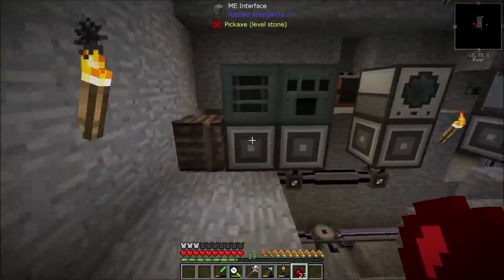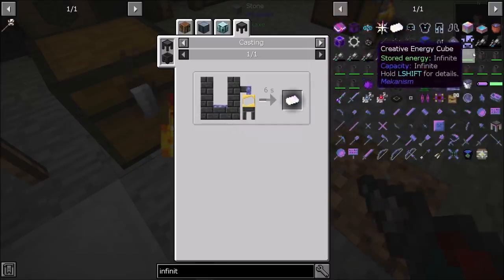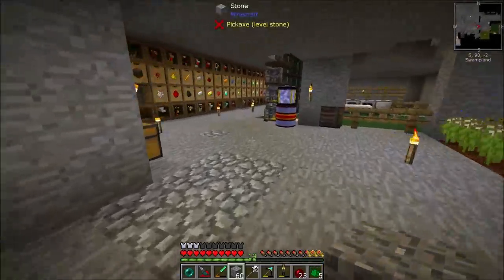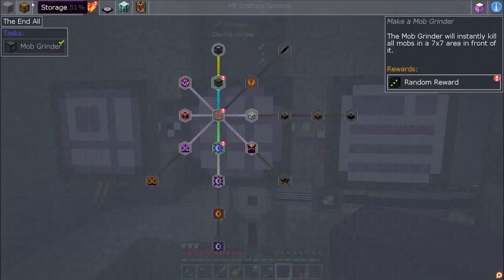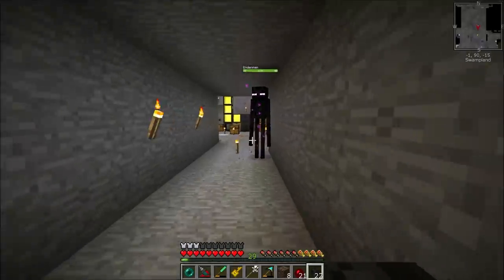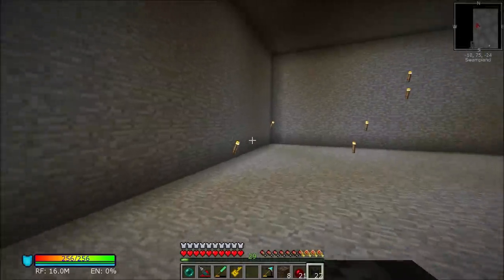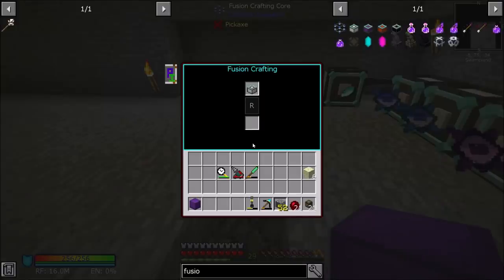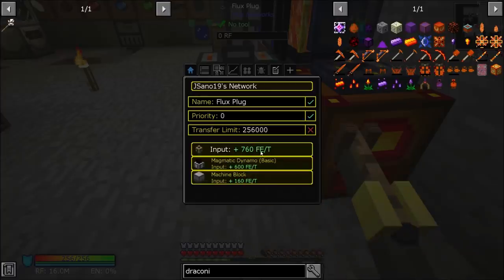StoneBlock 2 - E13 - Starting draconic (Modded Minecraft)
Stoneblock 2 Modded Minecraft series!